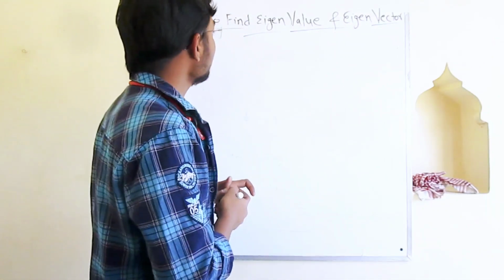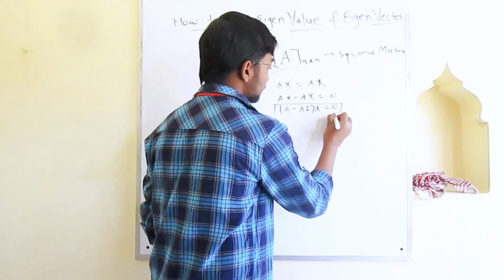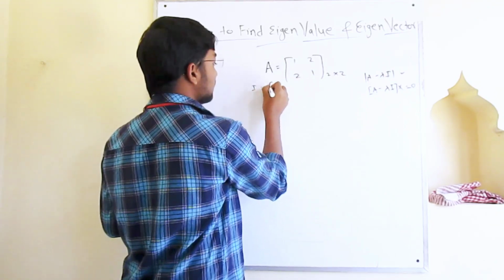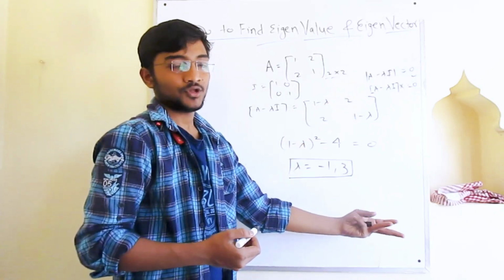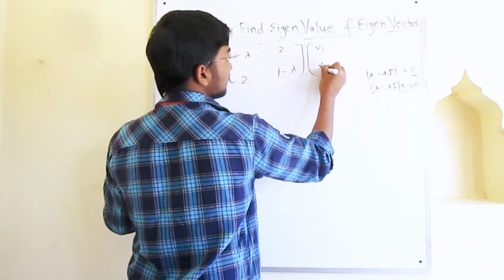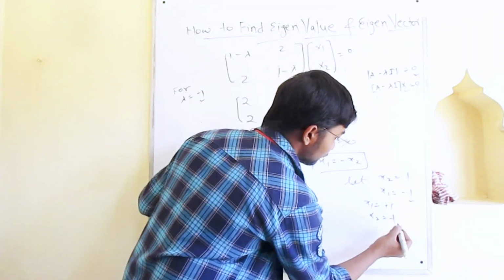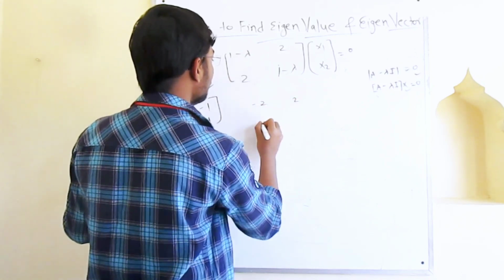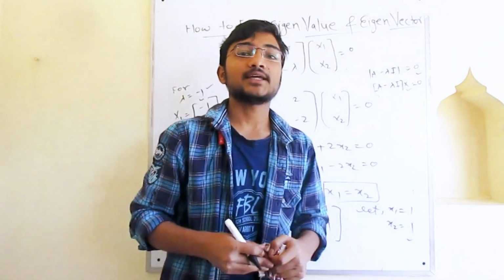|Eigenvalues and Eigenvector |for engineering and maths lovers! 《solved example with concept 》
This video is recommended for engineering students and maths lovers  to strong their concept and being expert in finding eigenvalues and eigenvector!!

please check the others video in my channel related to others topics.

hope so, it will help you all to build up your concept !

practice through examples,it will make you perfect in this topic.